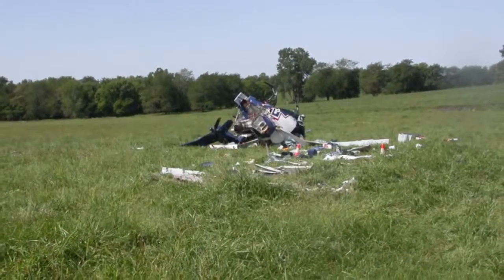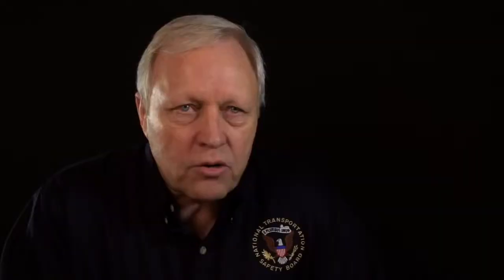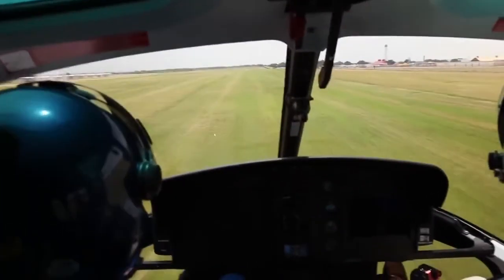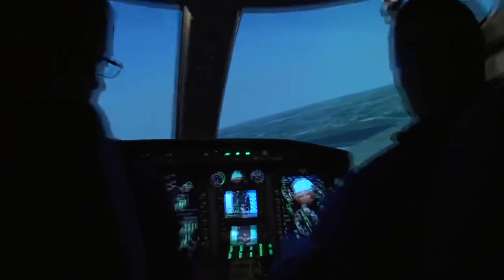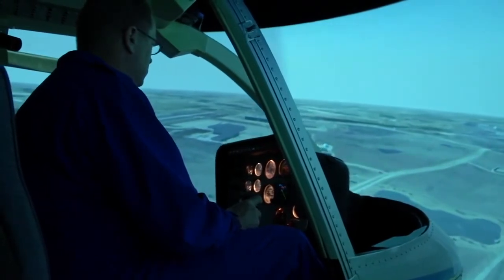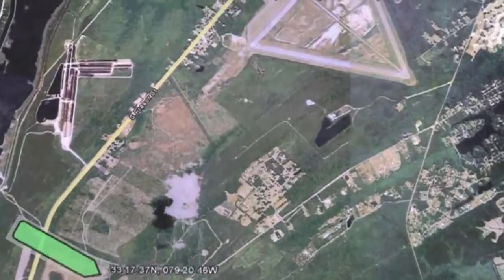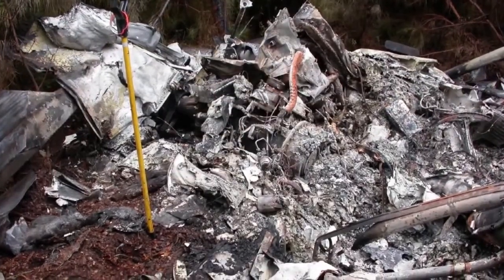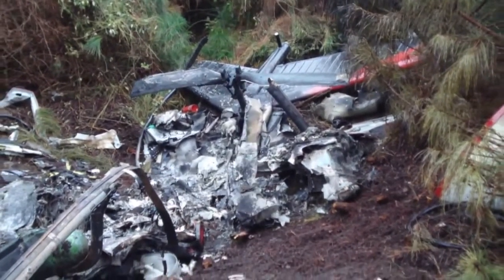Safety Through Helicopter Simulators - Presented by the National Transportation Safety Board (NTSB)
NTSB Helicopter Safety Alert: This video was produced in conjunction with the Helicopter Association International.